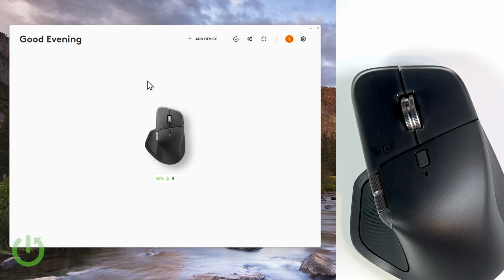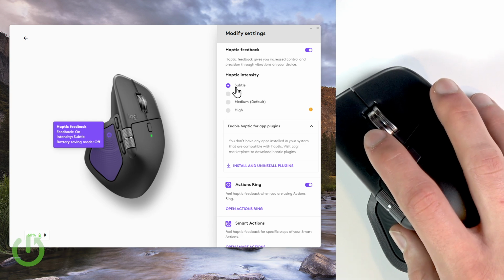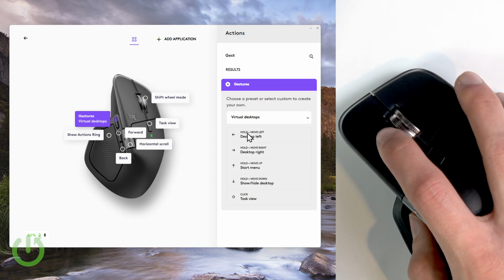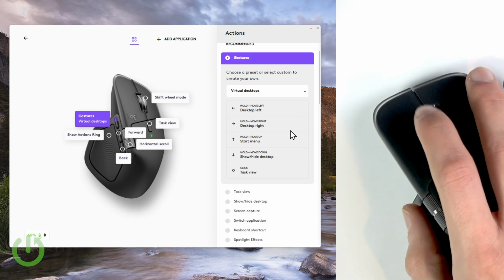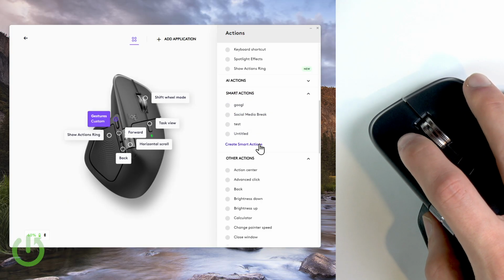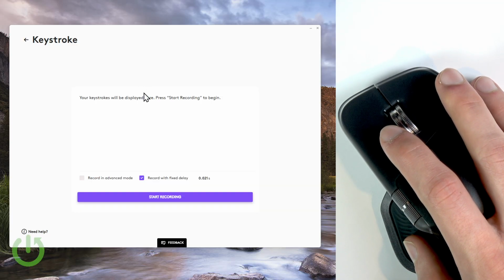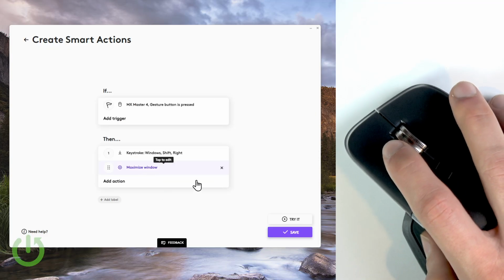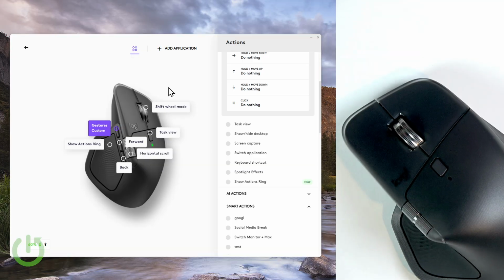How to Customize Logitech MX Master 4 for Multi-Monitor Workflow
If you use multiple monitors and want to boost your productivity, customizing your Logitech MX Master 4 can make a big difference. In this video, we show you step-by-step how to set up your Logitech MX Master 4 for a seamless multi-monitor workflow. Learn how to enable haptic feedback when moving between screens, assign gestures for window management, and create smart actions to move windows across monitors and maximize them instantly. We also cover how to use the Logi Options Plus software to unlock advanced features and personalize your mouse buttons for your exact needs. Whether you’re working with several displays or just want to get more out of your Logitech MX Master 4, this guide will help you optimize your setup for efficiency and comfort.

How to enable haptic feedback on Logitech MX Master 4 for multi-monitor use?
How to assign custom gestures on Logitech MX Master 4 for window management?
How to create smart actions to move windows between monitors with Logitech MX Master 4?

0:00 Introduction and overview
0:22 Downloading and installing Logi Options Plus
0:49 Connecting Logitech MX Master 4 to your computer
1:13 Enabling haptic feedback for monitor switching
1:47 Adjusting haptic intensity and disabling feedback
1:59 Assigning gestures for window management
2:35 Customizing gestures and using smart actions
3:18 Creating a smart action to move windows between monitors
4:00 Setting up maximize window action
4:44 Saving and testing your custom smart action
5:54 Final tips for multi-monitor workflow